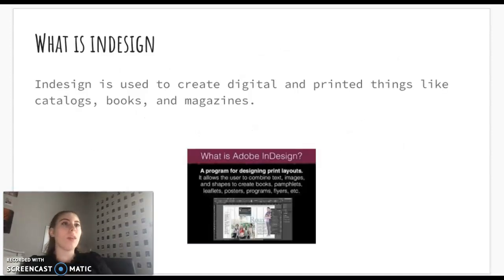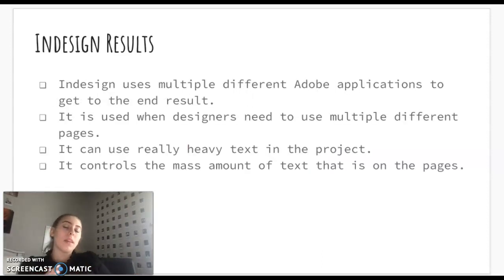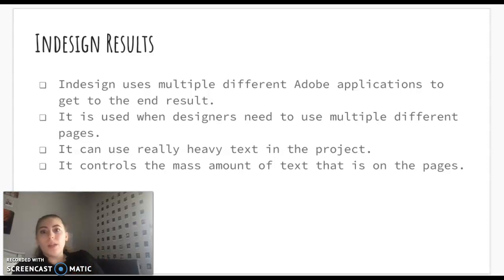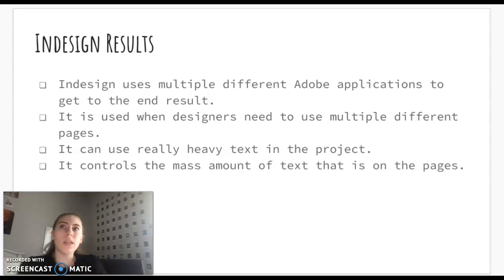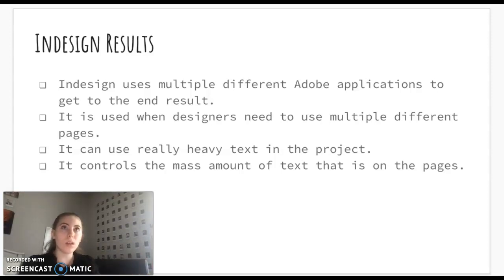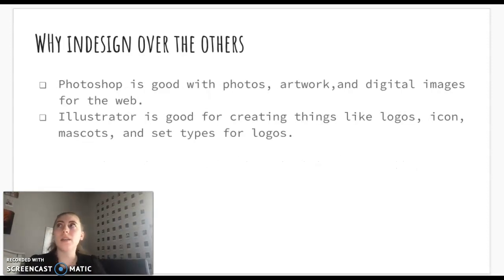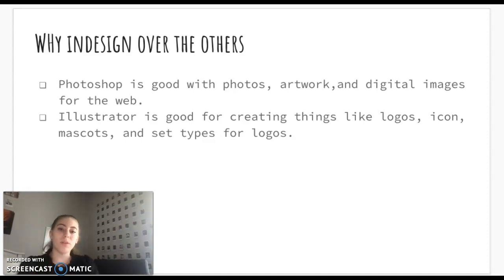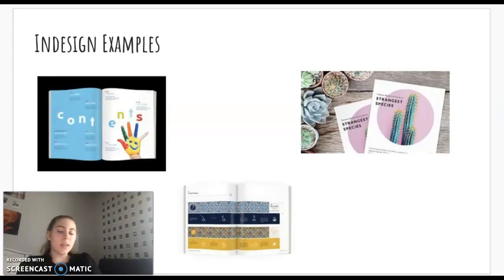Unit 2 Discussion